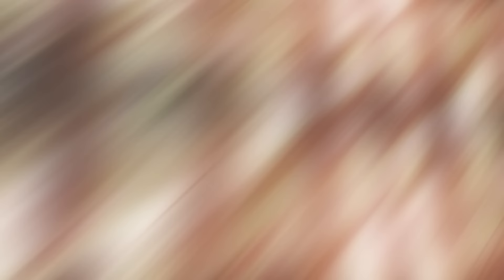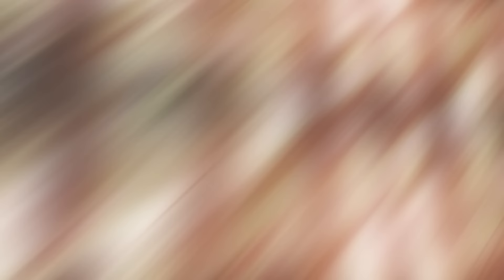The ENTIRE Jujutsu Kaisen Perfect Preparation Arc Explained...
The ENTIRE Jujutsu Kaisen Story Explained, Jujutsu Kaisen perfect preparation arc explained, jujutsu kaisen explained, jujutsu kaisen culling game arc explained, Perfect preparation arc jujutsu kaisen.

Hey everyone Diavolo here and in todays video we go over the ENTIRE perfect preparation arc from Jujutsu Kaisen, this arc follows the aftermath of the shibuya incident up with just the BIGGEST DUMP of insane information that we have gotten so far in the story. We also follow Maki on her path of retribution against her family and FINALLY meet the 3rd and FINAL special grade student from Jujutsu Tech, that being the actual GOAT Hakari Kinji!

In the next arc we will actually get into the currently running CULLING GAME!

of course if you have enjoyed the video then do be sure hit that subscribe button if you haven't already and leave a like on the video as it really helps out with the algorithm and pushes my stuff to a bunch of new amazing people!

TIMESTAMPS